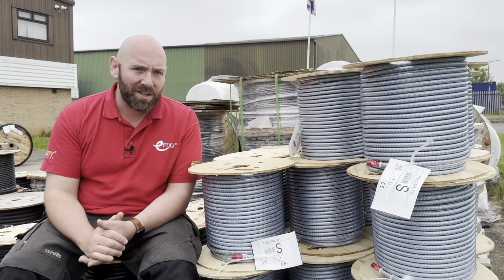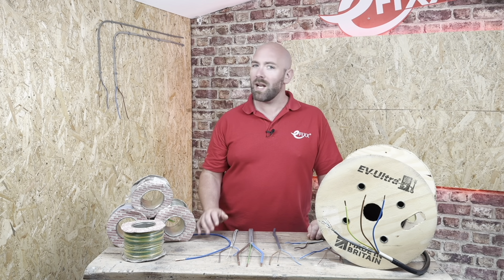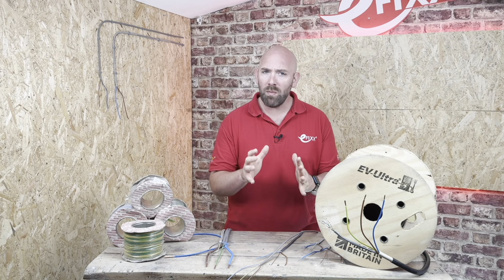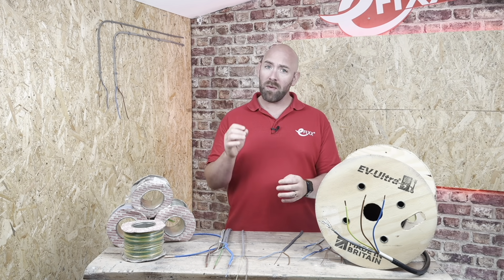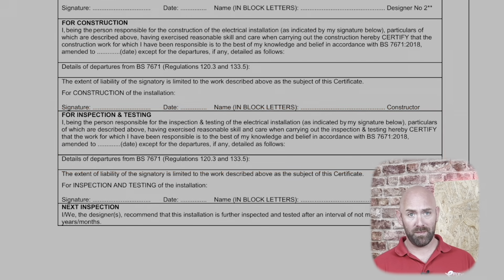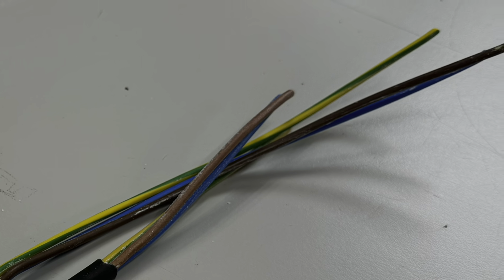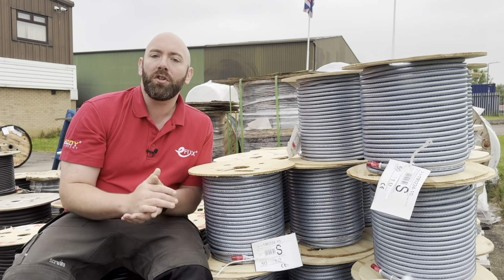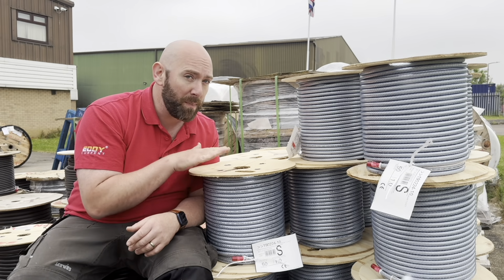Wiring Regs Departure: Can You Trust This Cable?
Join Joe in this captivating video as he tackles one of the most debated questions within the electrical industry: Can we use SY Cable outside? In addition to resolving this contentious issue, Joe offers a fresh perspective on regulatory departures, demonstrating that they can lead to innovation rather than compliance headaches. Discover how cutting-edge products like the EarthSure and EV Ultra are paving the way for more flexible and sustainable electrical solutions.

Time Stamps ⏱
00:00 What are departures from the regulations?
01:06 Comparing PVC twin and Earthsure cables.
03:00 You need to record departures
04:20 EV Ultra is another departure
05:00 Be careful of imported cables?
06:20 SY cable has divided electricians for years
07:14 What should SY be used for?
08:14 Validate your learning!